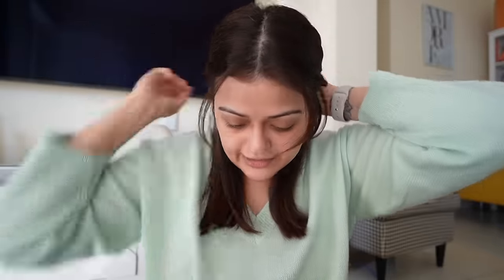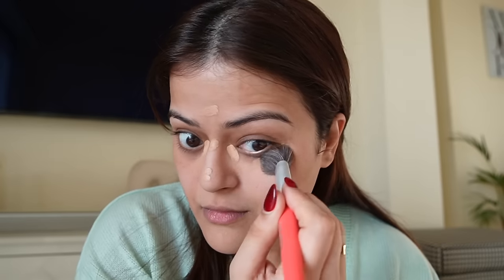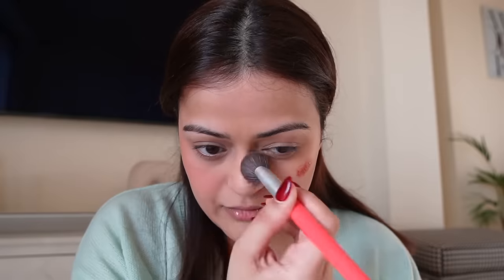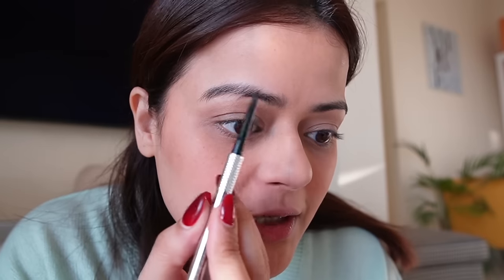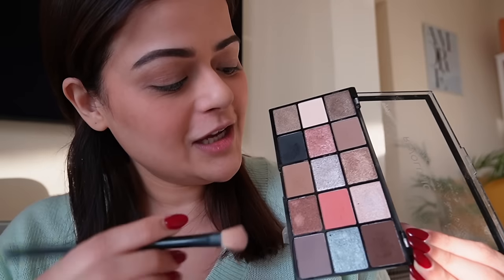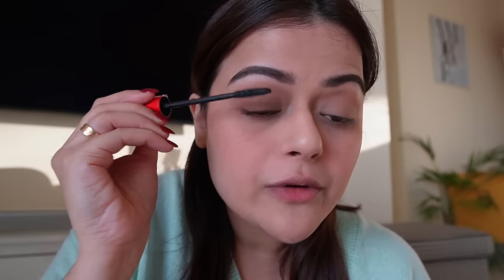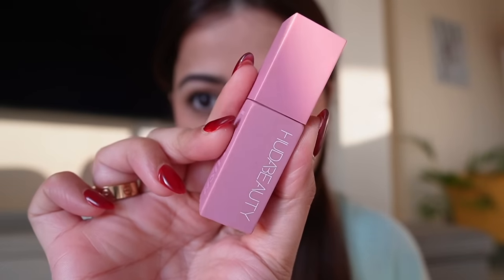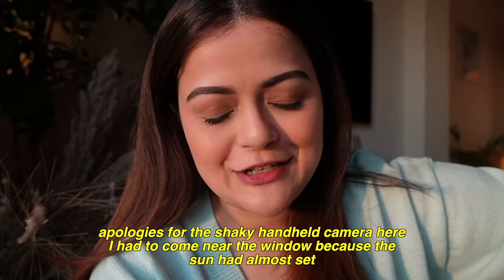My Go To Natural Makeup In HD - Real Skin & NO FILTER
The makeup I do on most days 🥰

FEATURED PRODUCTS

NARS Radiant Creamy Concealer - Ginger : Available in Sephora or Shoppers Stop’s website

Forest Essentials Noor Nikhaar Satin Cheek Tint Gerua (they have changed the packaging 🫠)

Benefit Cosmetics Precisely- My Brow Pencil - 05 Dark Warm Black Brown

▼ WORK ENQUIRIES ▼